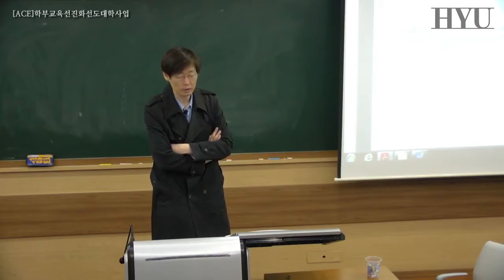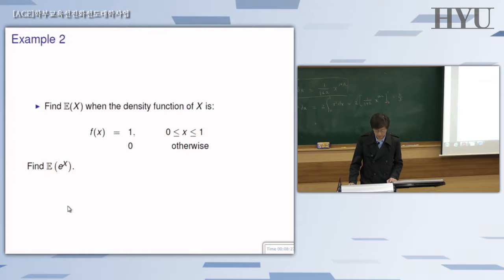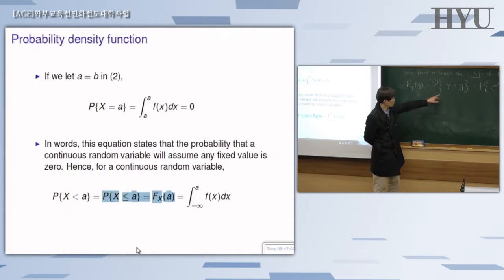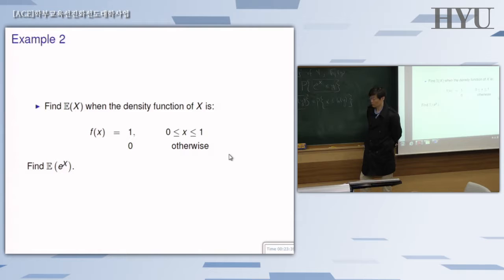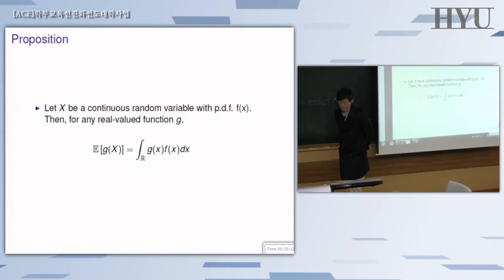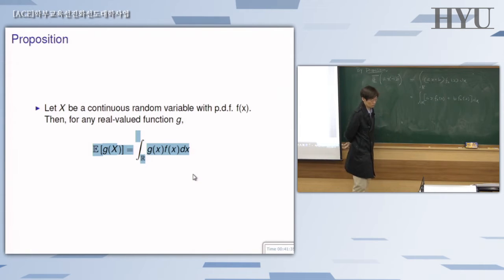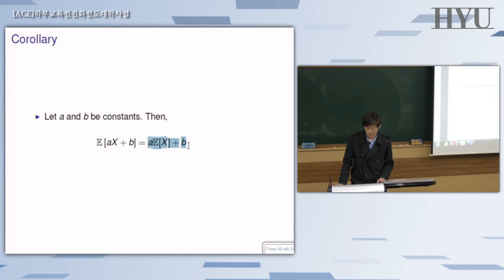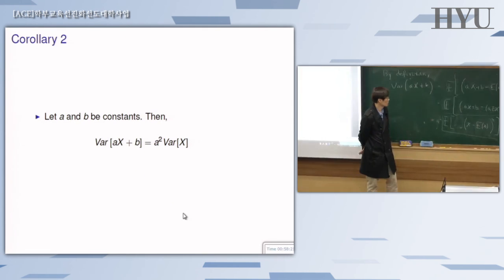20150414 경제통계분석